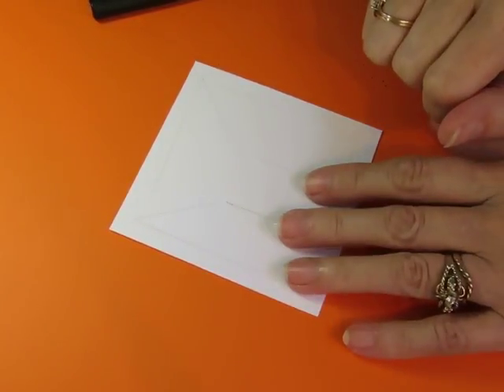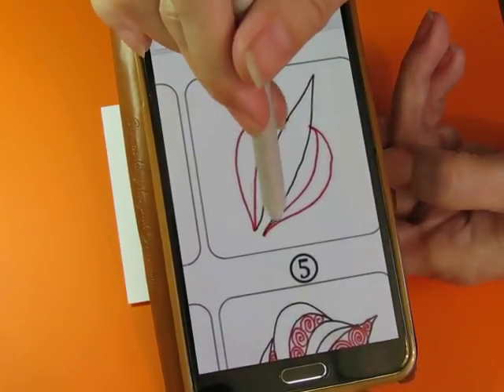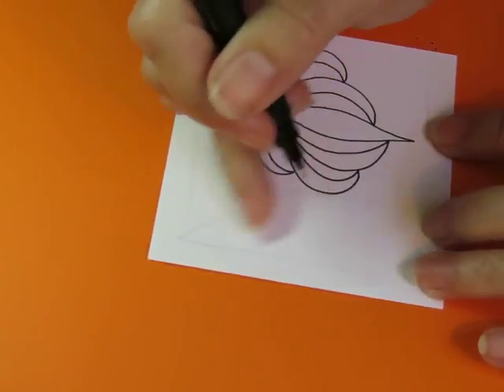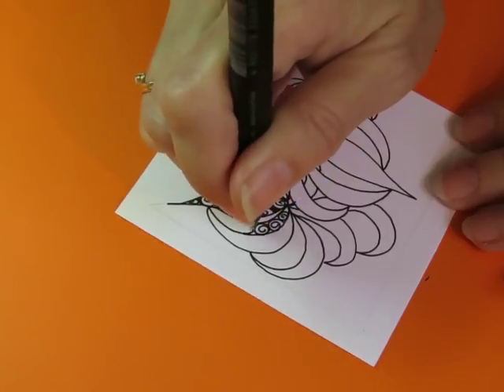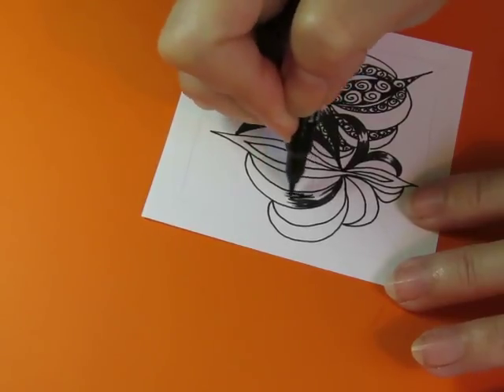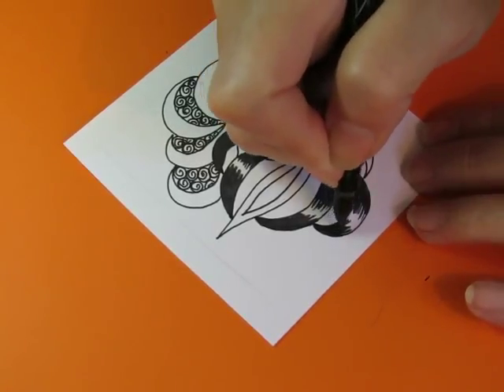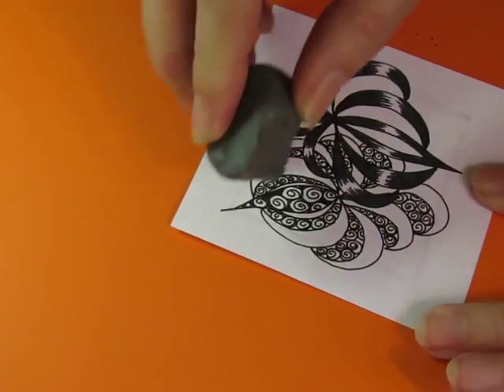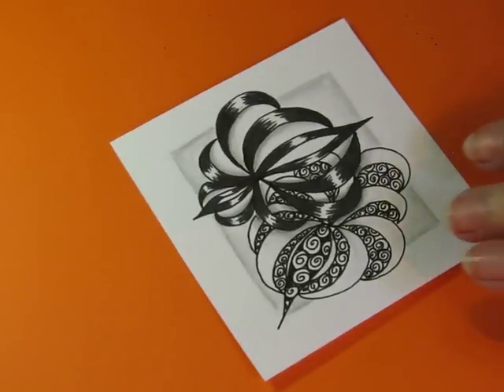Taaj - great organic pattern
Current supplies: My paper is cut into 3.5x3.5 inch squares from 70lb sketch book paper, my pen is a Uni Pin size 03, my pencil is a student grade Royal HB. If I color I will use either Prismacolor colored pencils or Artists Loft Water color dual tip markers.